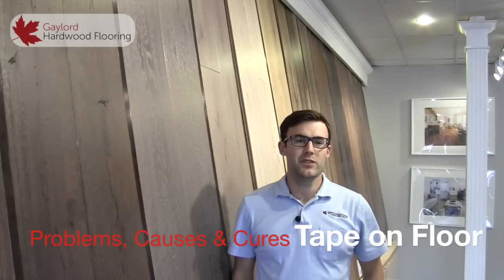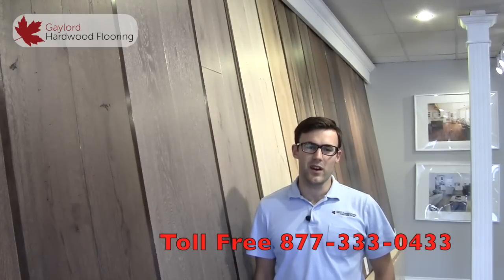Tape on Hardwood Flooring | Problems, Causes & Cures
Different brands of tape are notorious for removing the finish off a hardwood floor.  If you have encountered the issue of tape removing the finish on your hardwood flooring, this video will explain why that occurs.